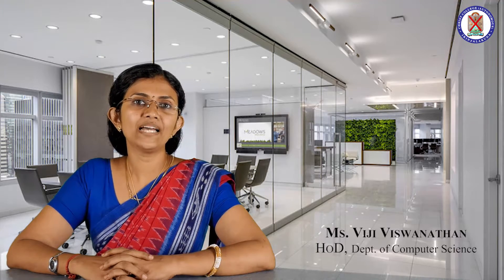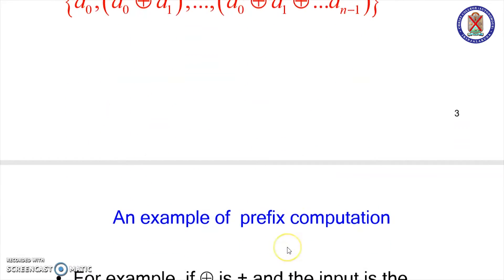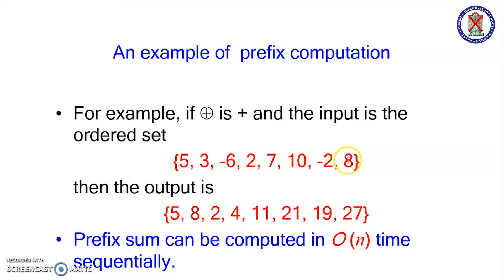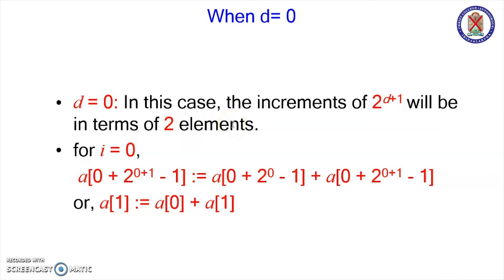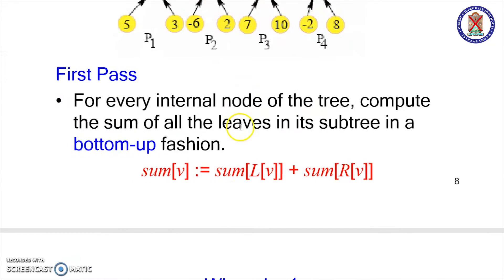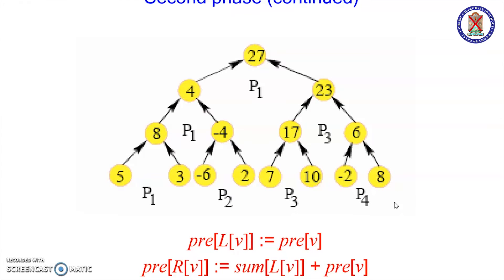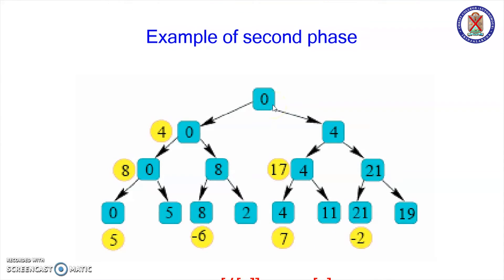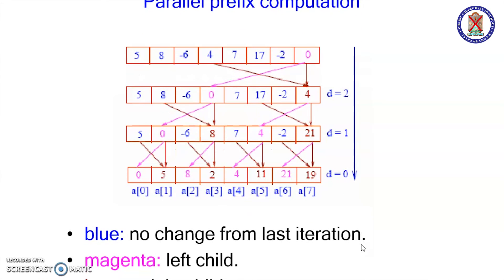Parallel prefix computation | Department of Computer Science| Christ OpenCourseWare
Second Sem - MSc. Computer Science

Instructor : Ms. Viji Viswanathan